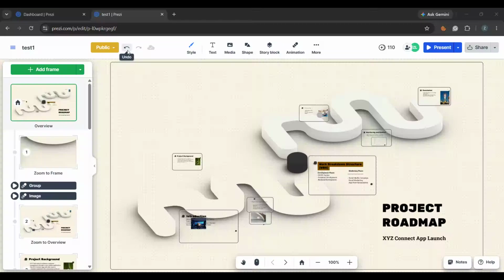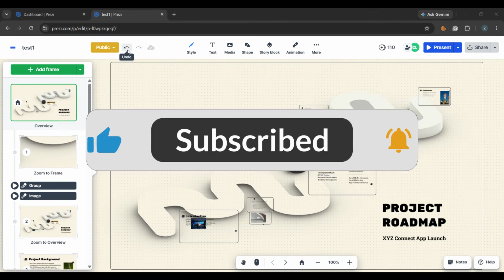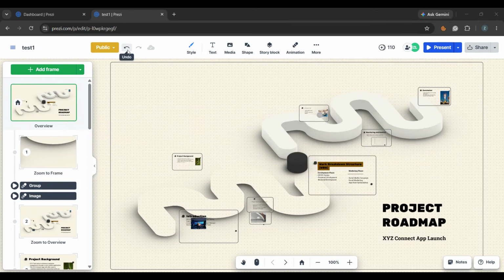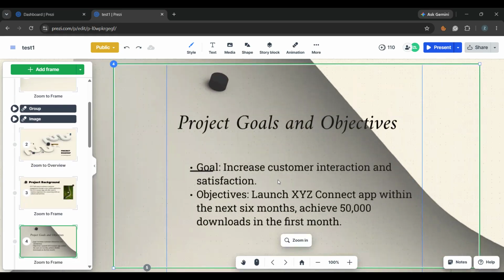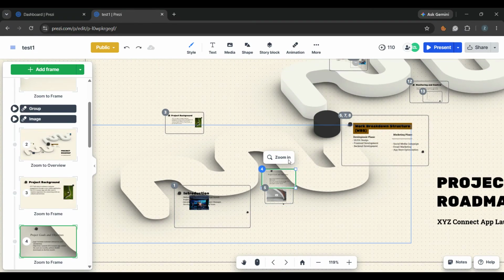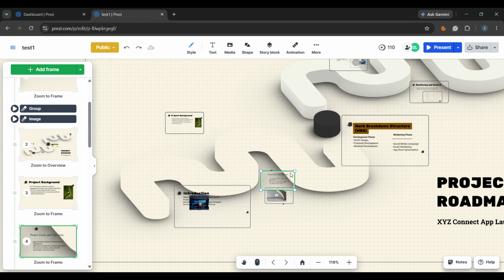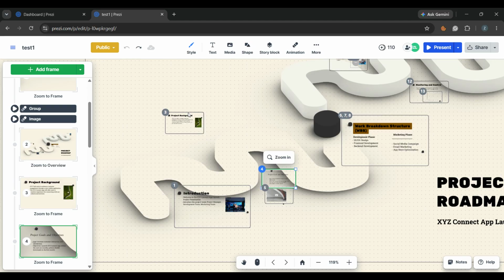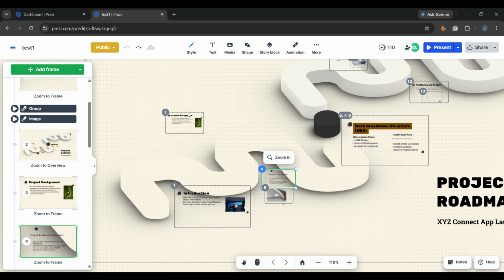How To Undo In Prezi(Step By Step Guide)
Learn how to undo in Prezi using the fastest keyboard shortcuts and the built-in undo button. This simple tutorial shows you how to reverse mistakes quickly while editing in Prezi.

🕚Timestamps:
0:00 Intro
0:16 Quick Keyboard Undo
0:42 Using The Undo Button
1:10 Helpful Tips
1:28 Outro

✍️What You'll Learn In This Video:
• How To Undo In Prezi With Ctrl + Z On Windows
• How To Undo In Prezi With Cmd + Z On Mac
• How To Use The Undo Button In The Prezi Editor
• How To Fix Mistakes Faster While Editing In Prezi

💡Pro Tips:
• Use the keyboard shortcut for the fastest undo method.
• Click the top-left undo arrow if you prefer using your mouse.
• Repeat undo steps one by one if you need to go back further.
• Watch for the redo option in case you undo too much.